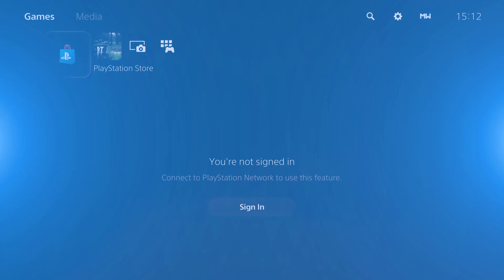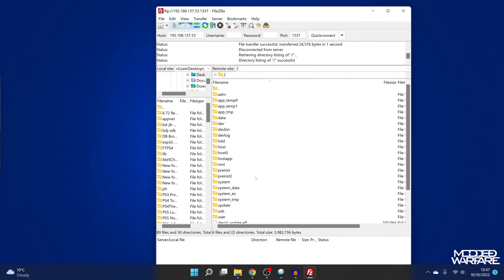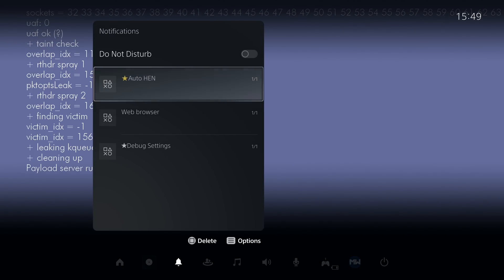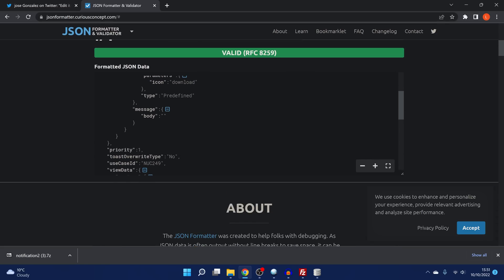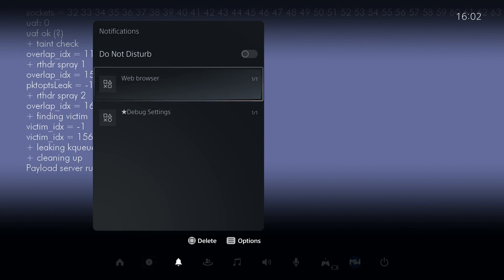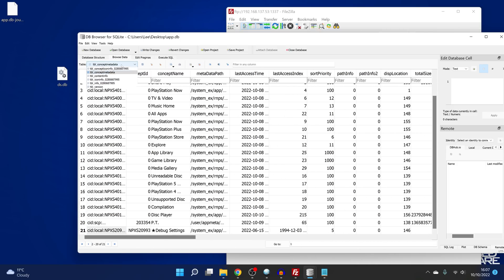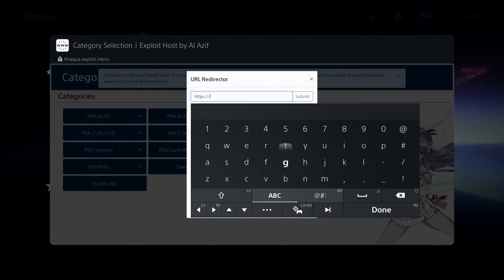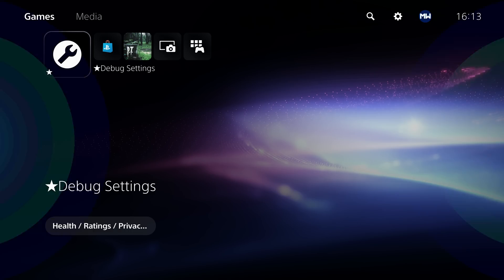PS5 Web Browser & Debug Settings Shortcuts on 4.03/4.50/4.51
Creating shortcuts to access web pages and debug settings on the PS5.

Timestamps:
0:00 - Intro
1:15 - Web Browser Setup
5:34 - Adding More Links
8:40 - Debug Settings Shortcut
12:59 - Outro